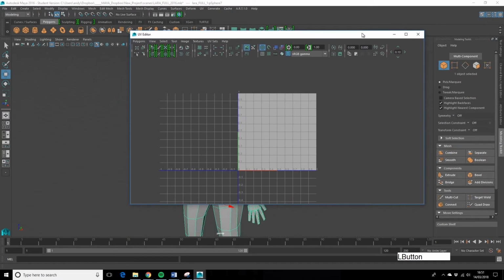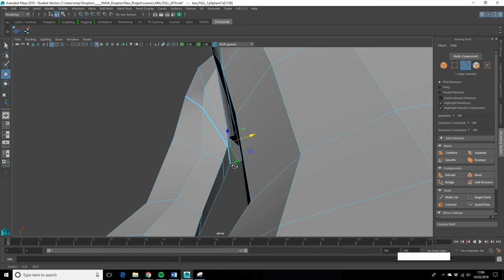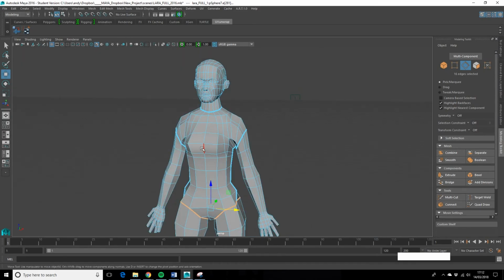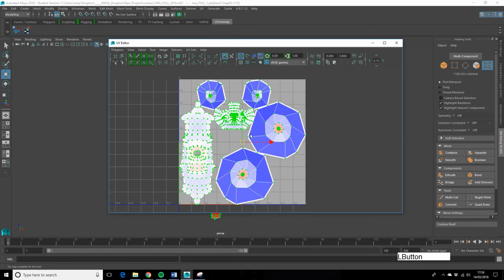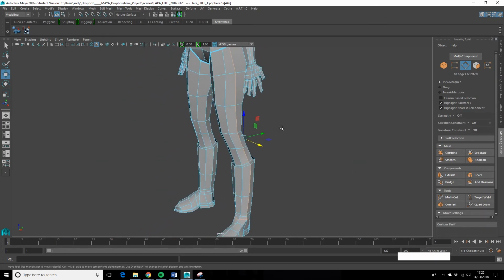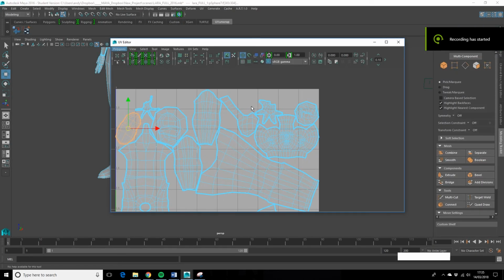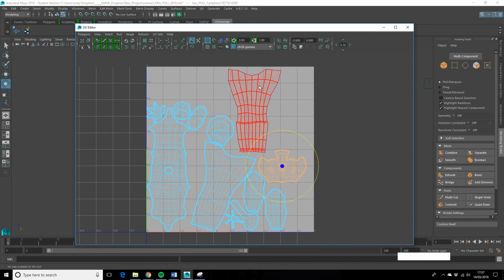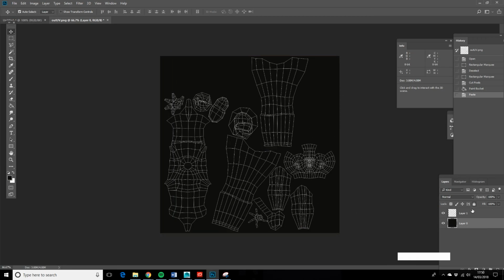Low Poly Character Design in MAYA p4: UV Unwrapping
THIS HAS NARRATION!

NOTE: This is MAYA 2016 specific (or version 1 of 2017, I believe) as the UV tools have been completely overhauled for MAYA 2018 (simplified and improved, I'm told)